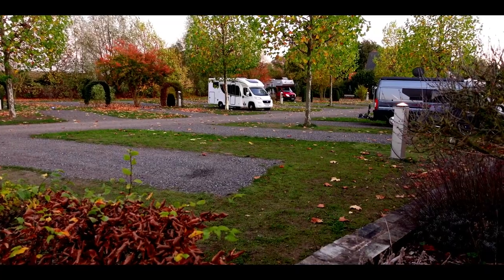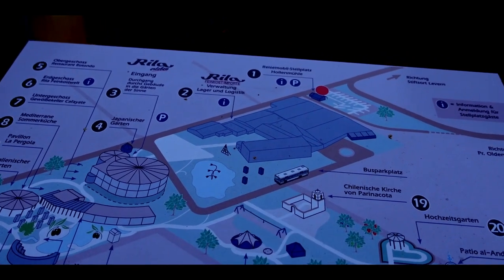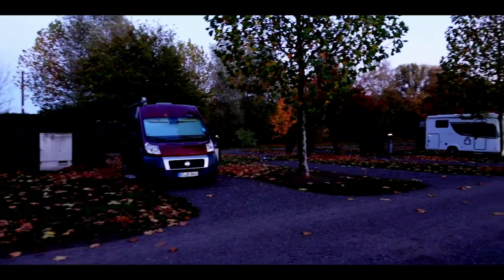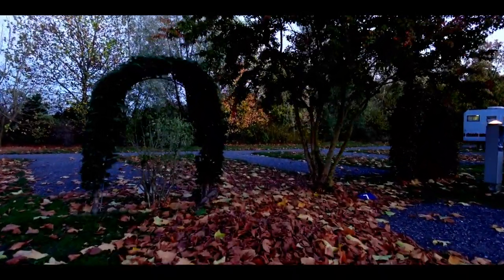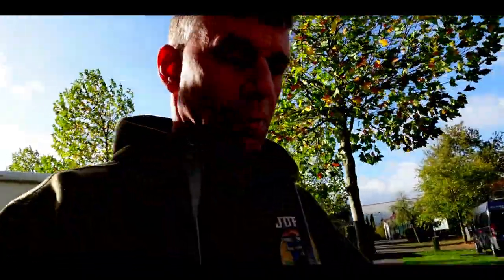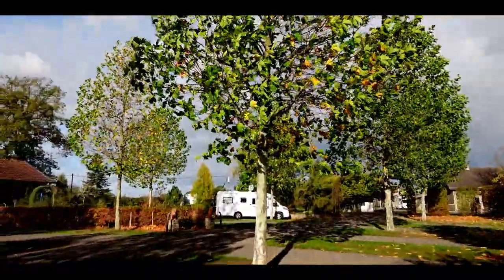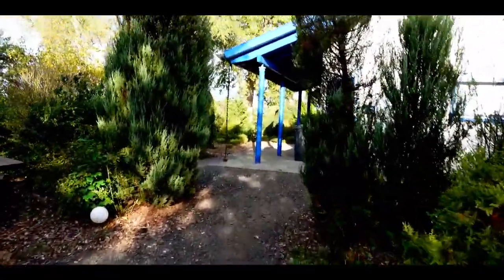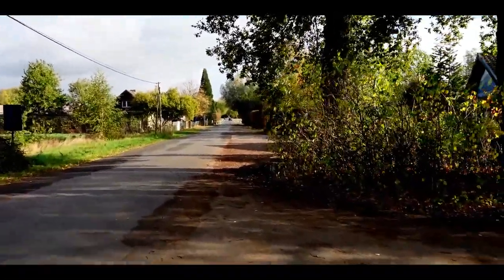Motorhome Stellplatz Camper Park Autumn Nr Osnabrück Germany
We overnight in this beautiful camper park in the autumn in Germany For €21 with electricity plus and facility's.

Promo your camping site products etc

🔔Don’t miss our latest video uploads